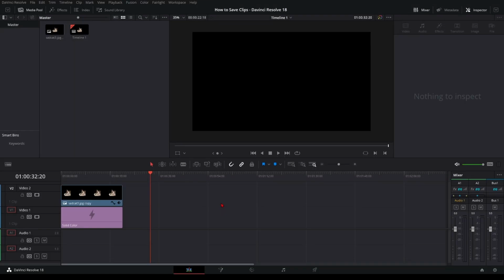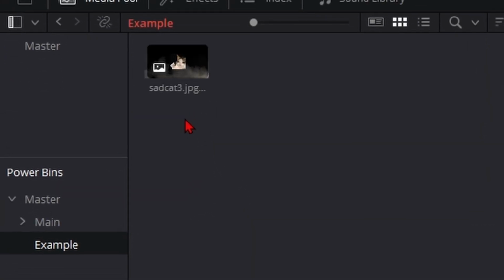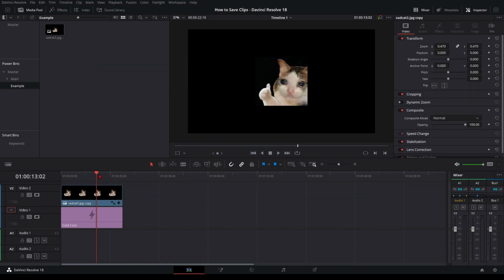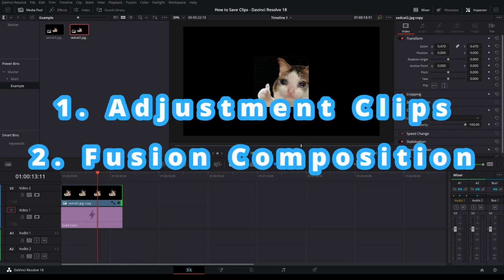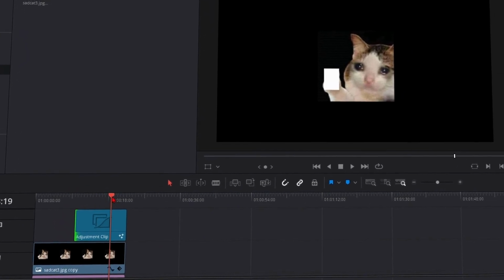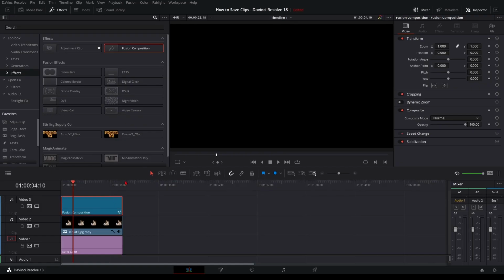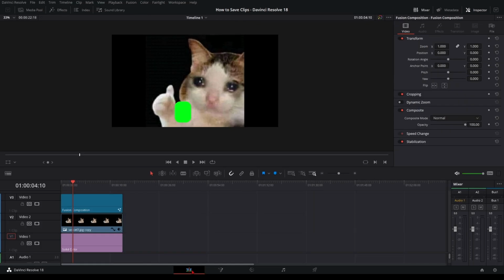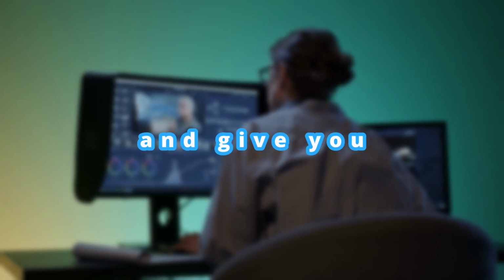How to Save REUSABLE Clips with POWER BINS | Davinci Resolve 18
Power Bins will make your editing much faster. Share your clips and assets across all projects by simply putting them in power bins. With this video, I show you how to use Power Bins and even give some tips.

0:00 - Intro
0:11 - POWER BINS
0:33 - Where are the power bins?
1:43 - Some Problems
2:42 - Method 1
3:55 - Method 2
5:29 - Conclusion
5:37 - Outro